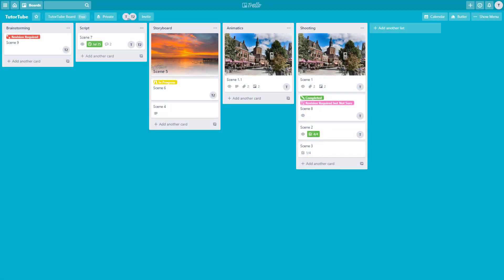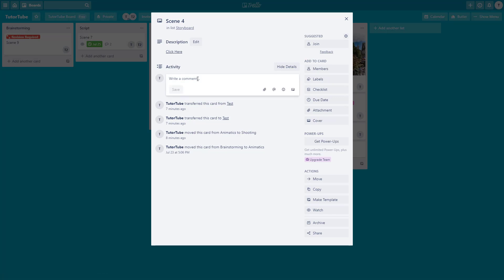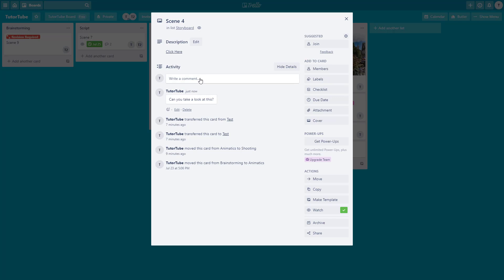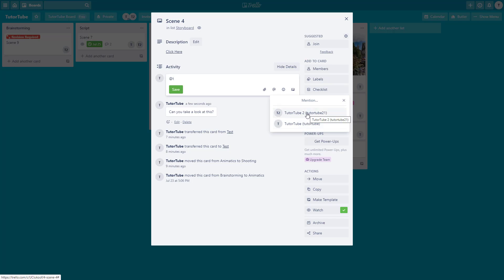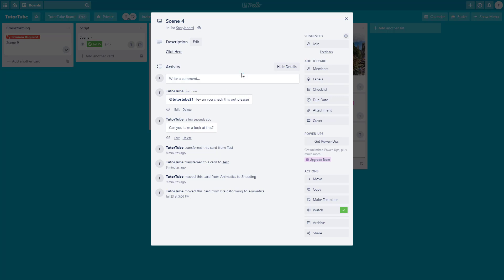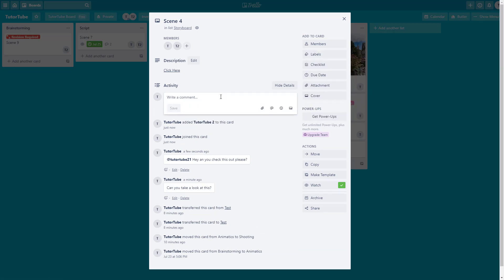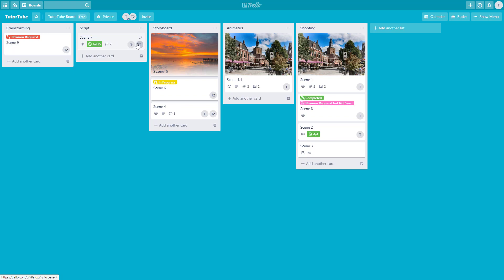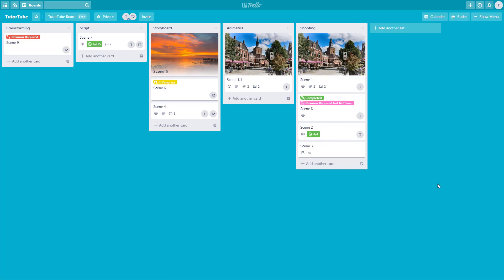Trello Tutorial - Lesson 14 - Communicating with Other Members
In this tutorial, we will be discussing about Communicating with Other Members in Trello.

Learn the basics of using Trello including how to create boards, manage tasks and use labels.

This lesson has been made using Web Version of Trello using Microsoft Edge Browser but is applicable for Trello App for Windows and Mobile Devices as well.